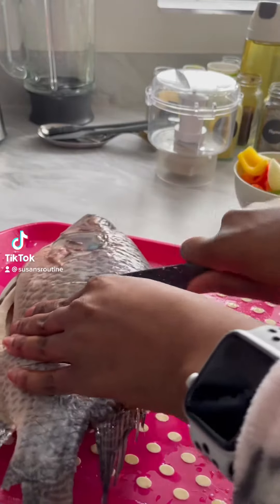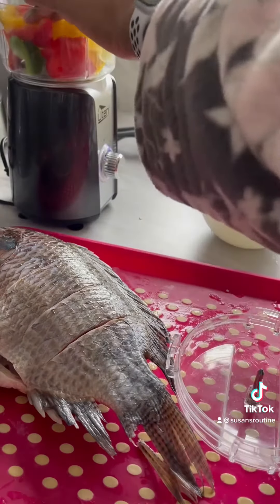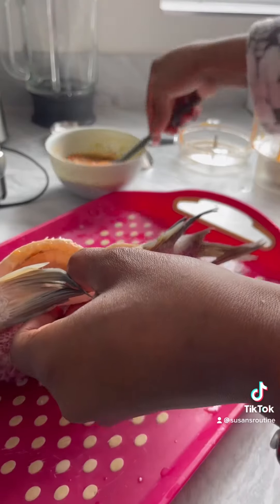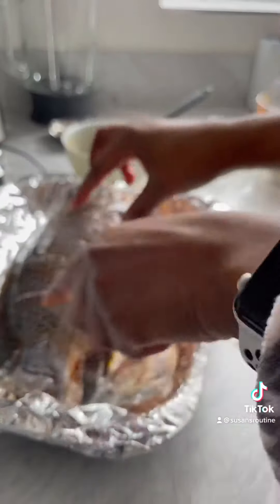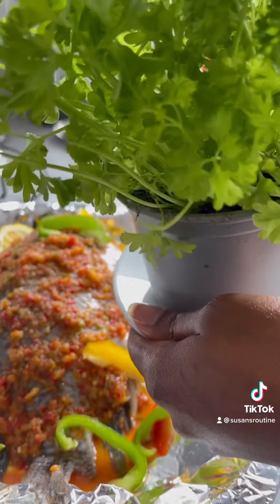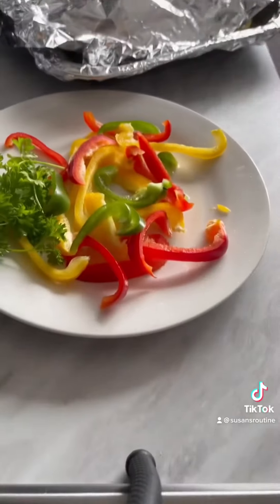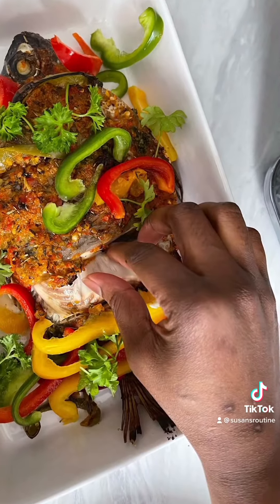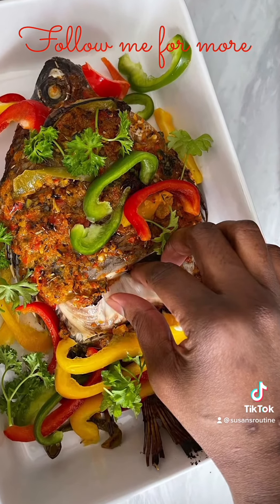Yummy grilled tilapia fish recipe